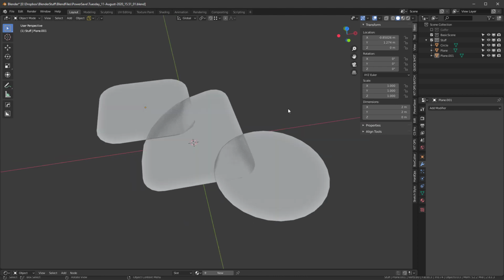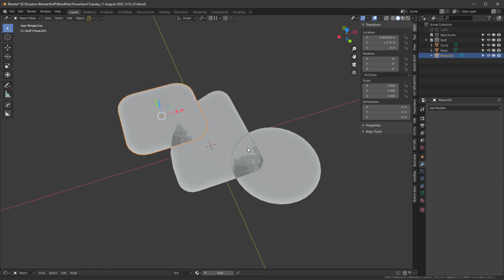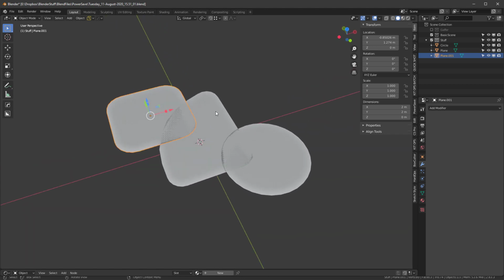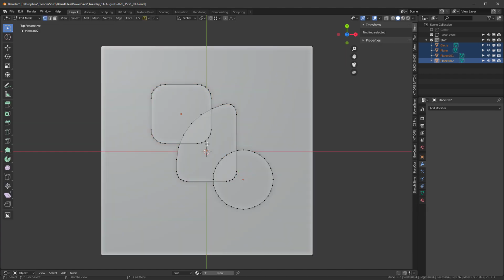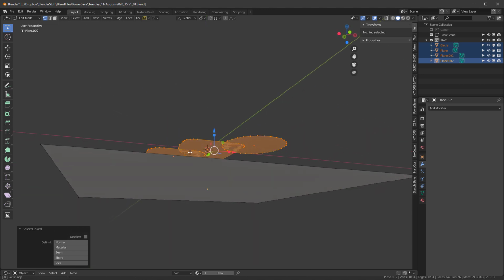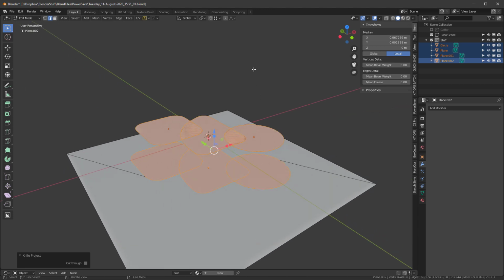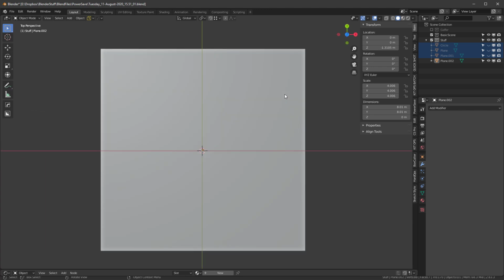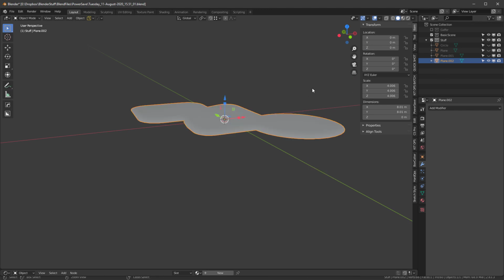Tip: 2D Booleans in Blender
Short video on how to create a single object from multiple 2D objects in Blender.